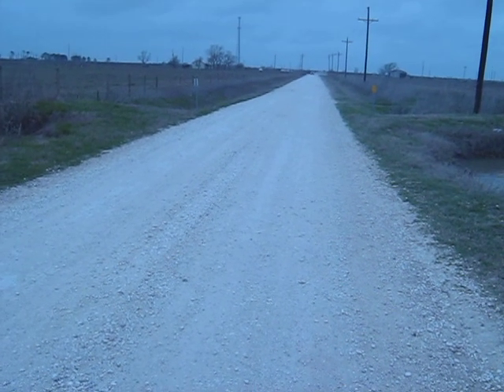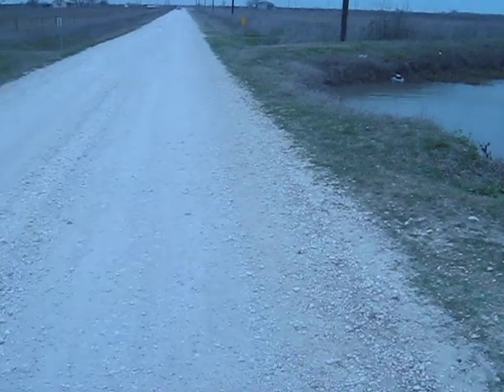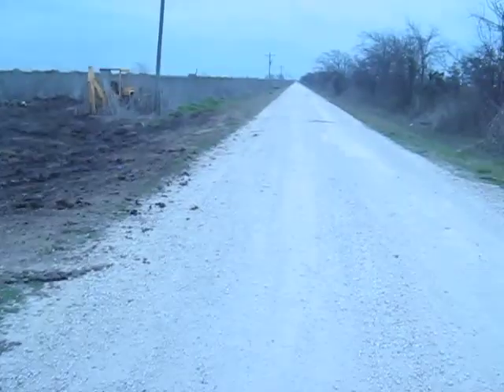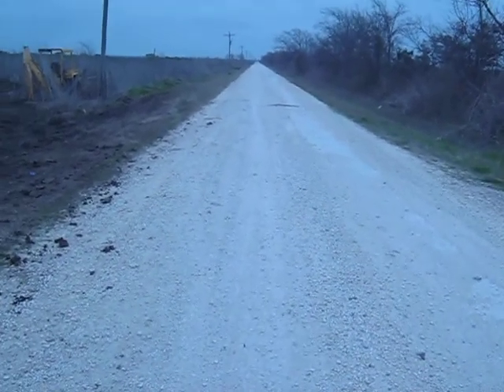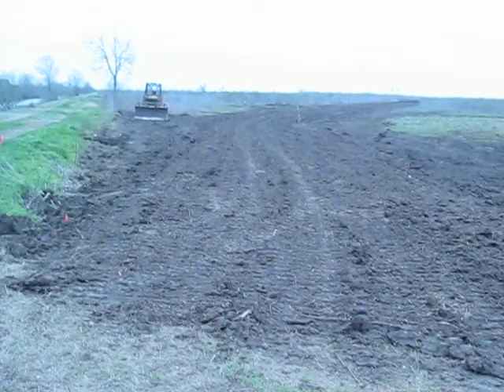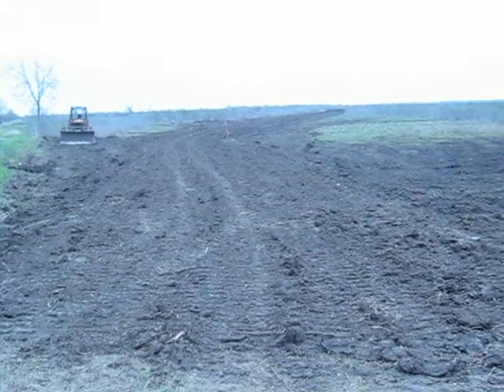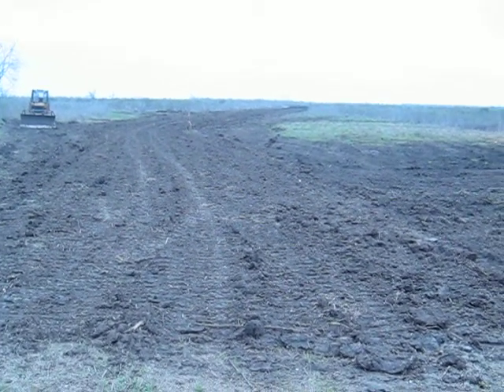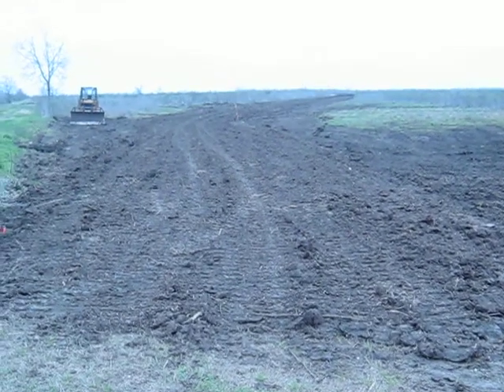Land For Sale Texas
TX land for sale. 20 acres South of Winnie Texas, Ext. 829 off Interstate 10 6 miles South of I-10. The land fronts on county road Hebert Road. Herbert Road dead ends 3 miles East of the property at a public boat launch for Spindle Top Boyou. The land tract has electricity, phones, and also has its own drive way. Great for horses or cattle, open ranch/pasture land. No restrictions, surrounded by large landowners, great deer hunting, rabbit. The property is about 20 minutes North of Crystal Beach. The land is also around 15 miles from Anawach National Refuge which is about 28,000 acres in size.